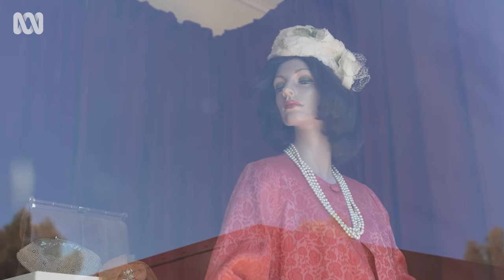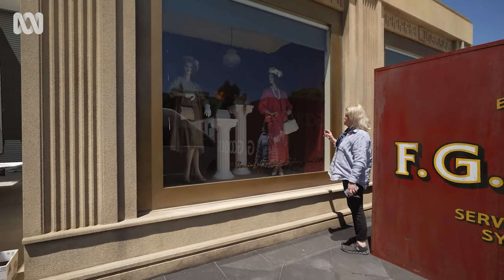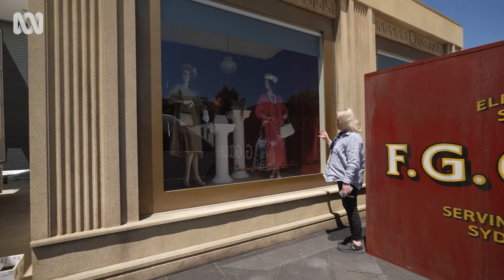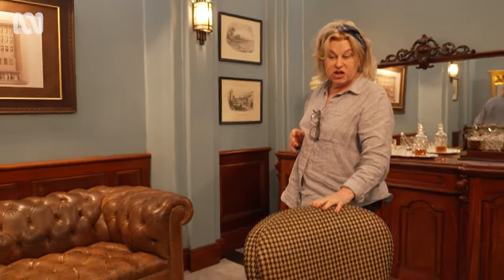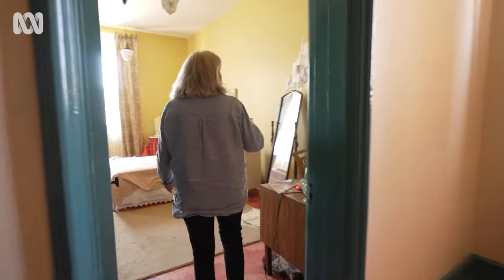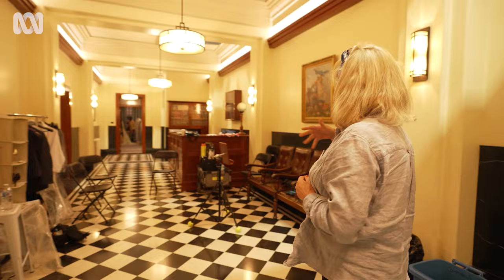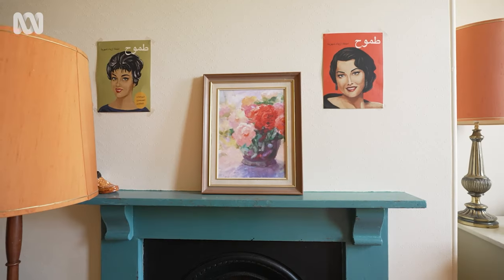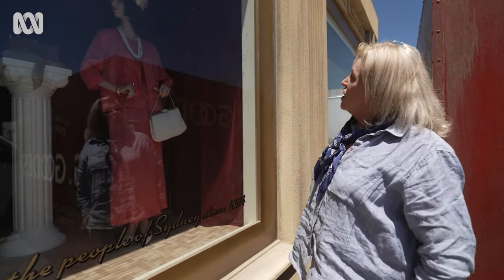Set tour with Lisa Brennan | Ladies In Black | ABC iview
Set decorator Lisa Brennan gives a tour of the Ladies In Black set.

Following on from the 2018 film of the same name and drawing inspiration from the much-loved 1993 novel, Ladies in Black takes place six months after the events of the original story, where amidst this backdrop of major societal shifts, the women embracing more freedom and independence are forced to confront personal choices and challenges which cast shadows over their once cherished dreams.

With a stellar cast led by renowned actresses Debi Mazar, Miranda Otto, Jessica De Gouw and introducing Clare Hughes and Azizi Donnelly.